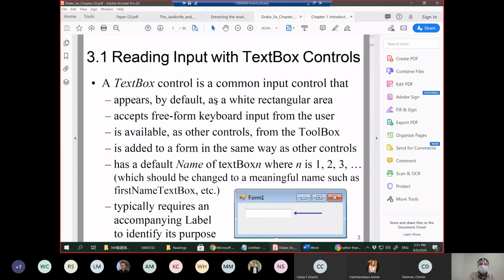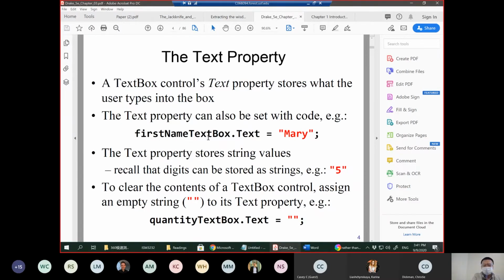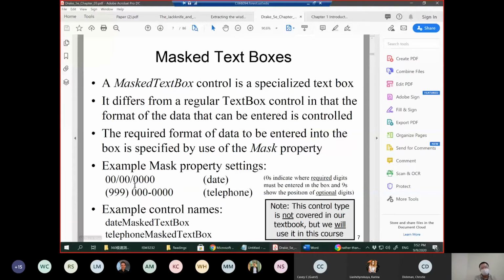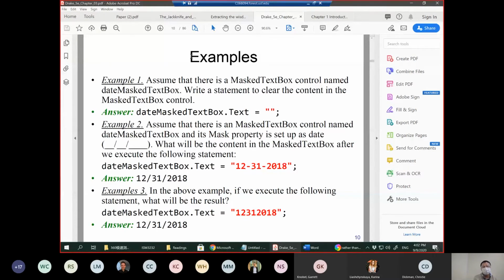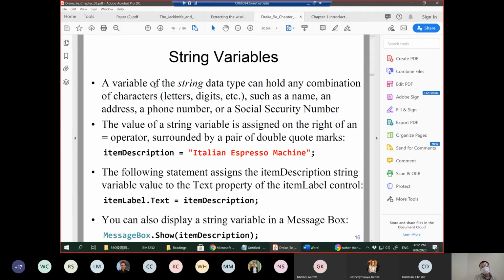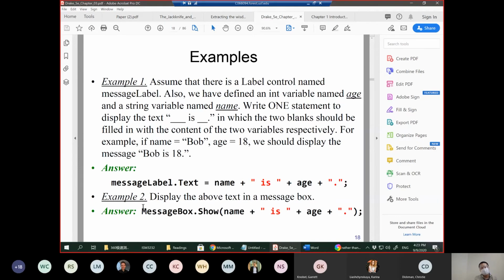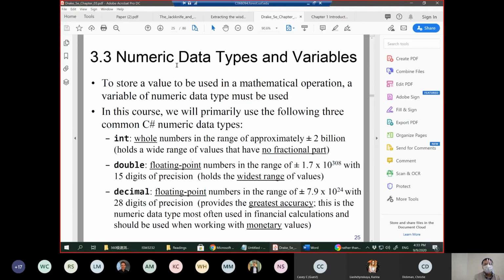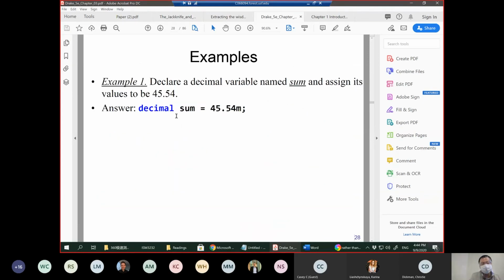ISM 3232 Lecture CH03 Part 1